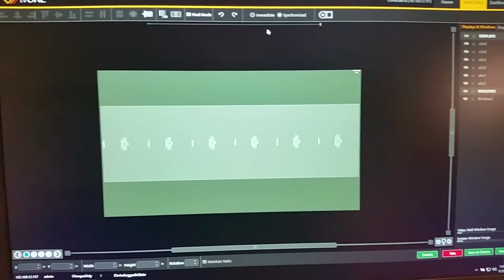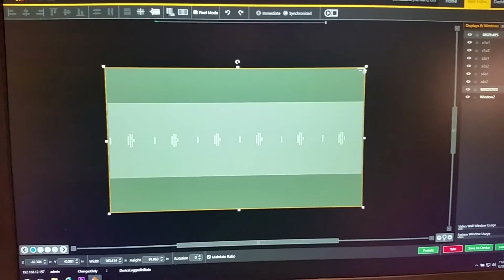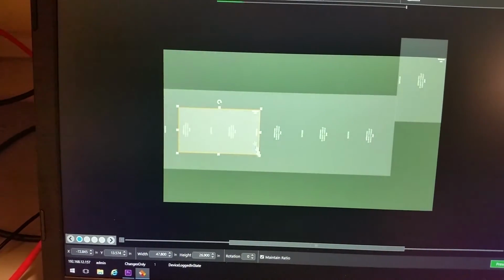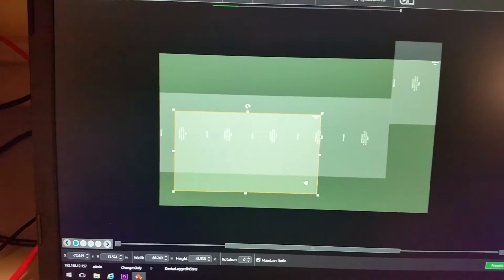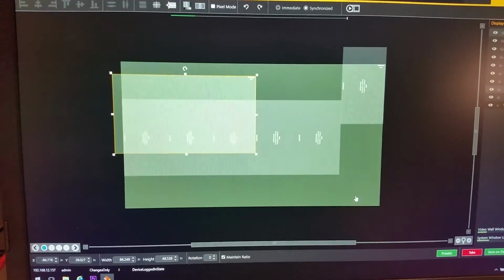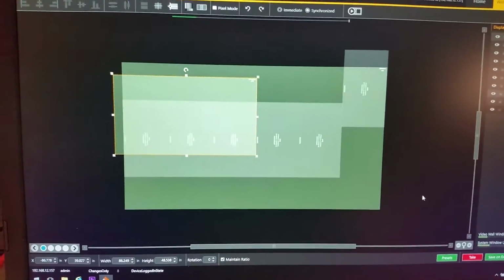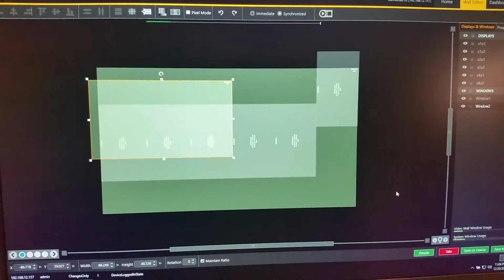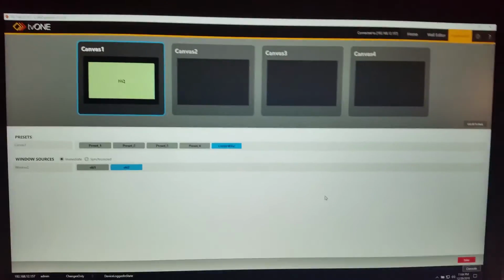How A Multi-Panel TV Array Works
This is a quick video showing up six 55"  NEC X555UNS1080P TV monitors are running off of one source. A little behind the scenes at a NBC station, enjoy.

Edit:  The Control unit is made by CORIOmaster and the unit is C3-510 CORIOmaster mini.